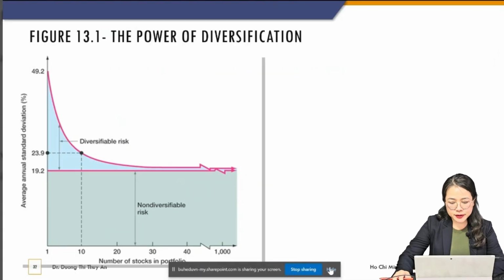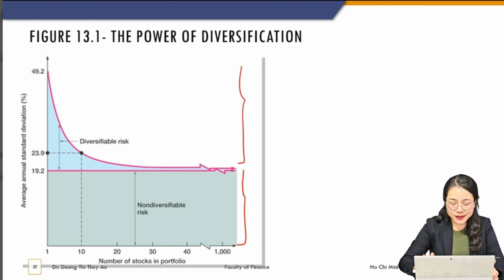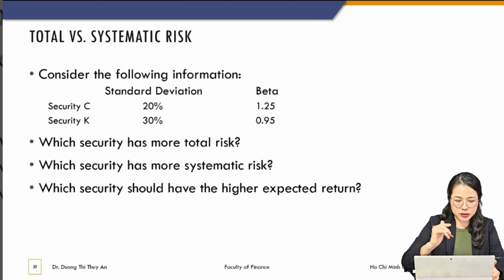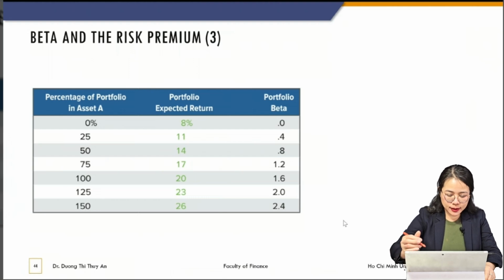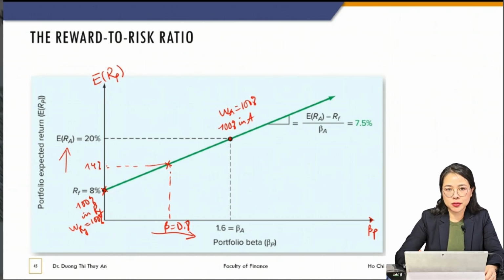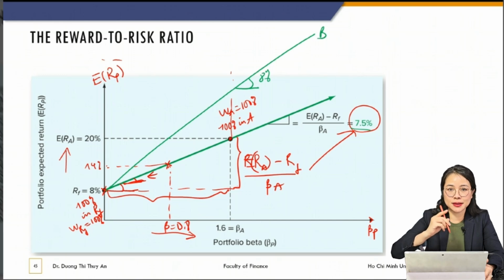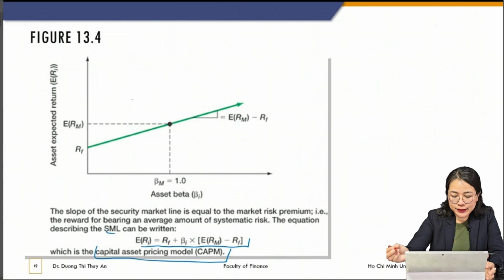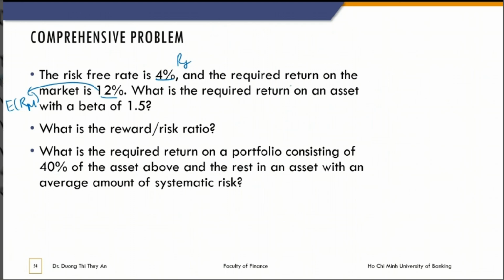Corporate finance- Chapter 3. Risk and returns p.6